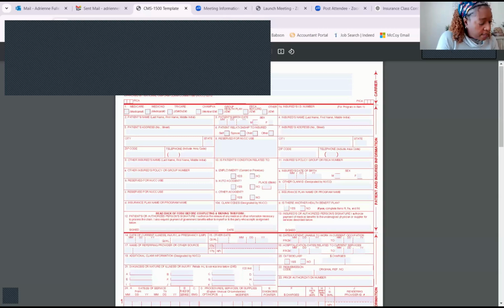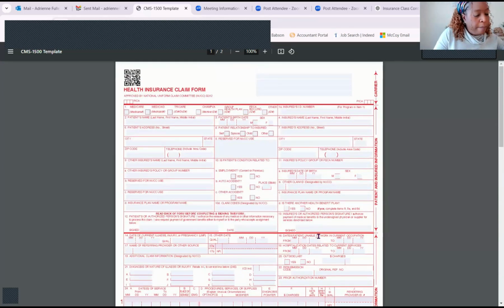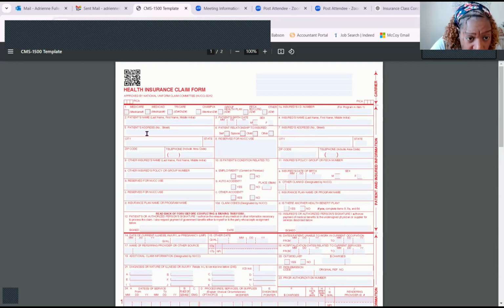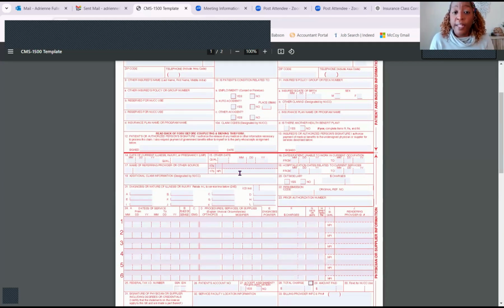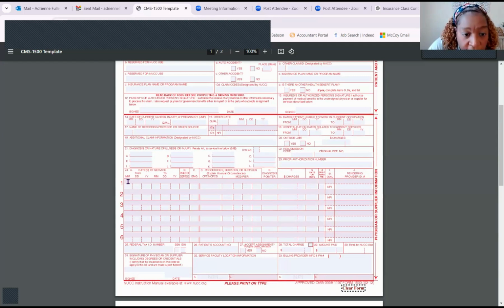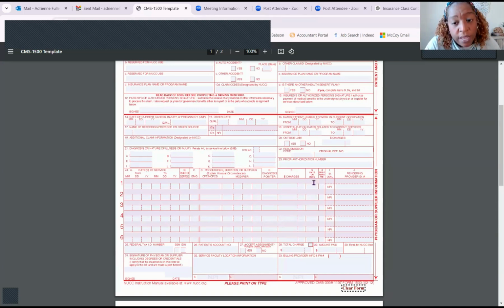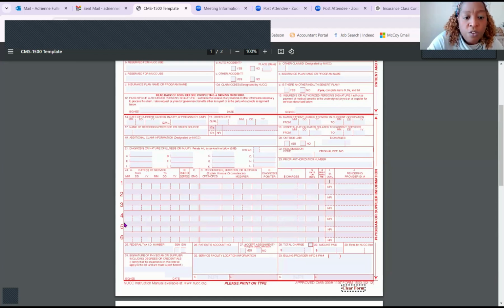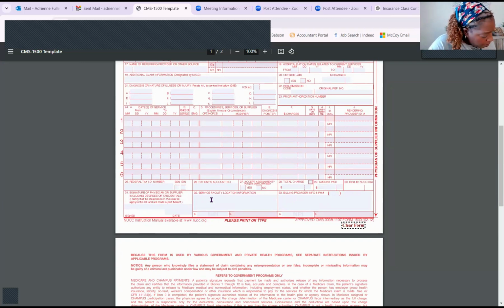Demystifying the HCFA 1500 Form: A Step-by-Step Guide for SLPs and OTs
Filling out the HCFA 1500 form can feel overwhelming, but it doesn’t have to be! In this video, I’m breaking down the HCFA 1500 form step-by-step so you can confidently submit clean claims and get reimbursed faster. Whether you’re an SLP, OT, or private practice owner, this guide is designed to make insurance billing easier for you.

✨ What you’ll learn in this video:
* The purpose of each section of the HCFA 1500 form.
* How to accurately complete key fields (and avoid common mistakes).
* Tips for handling modifiers, diagnosis codes, and service dates.
* How to customize the form based on payer-specific requirements.

This video is perfect for beginners or anyone looking to improve their insurance billing process!

👩‍💼 About Me:
I’m Adrienne, a private practice owner and insurance billing coach with over 23 years of experience as an SLP and 13 years running a successful private practice. I help SLPs and OTs navigate the complexities of insurance billing with confidence and ease.

💬 Have questions about the HCFA 1500 form? Drop them in the comments below, and I’ll be happy to help!